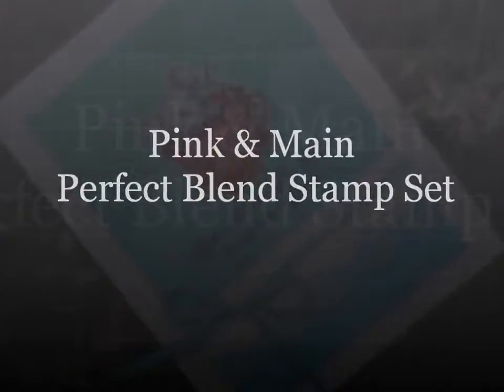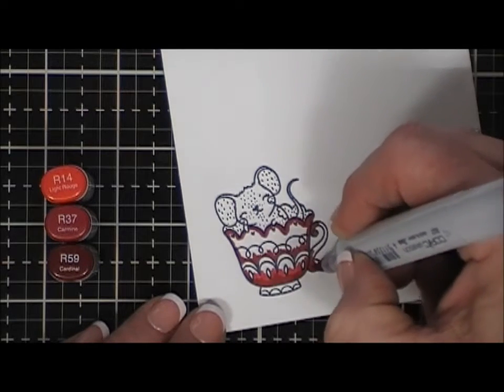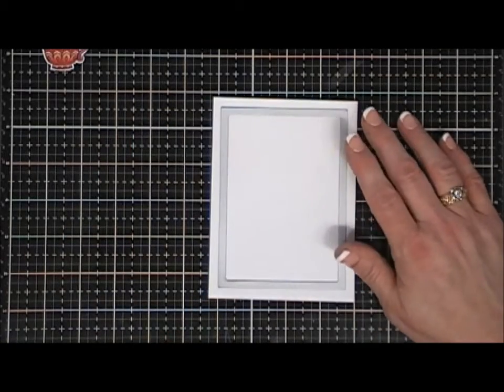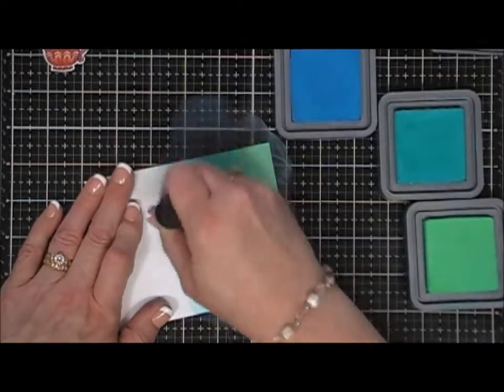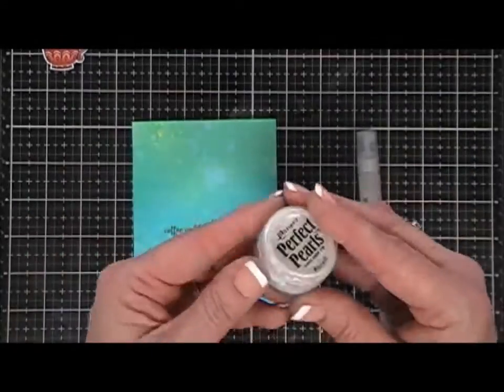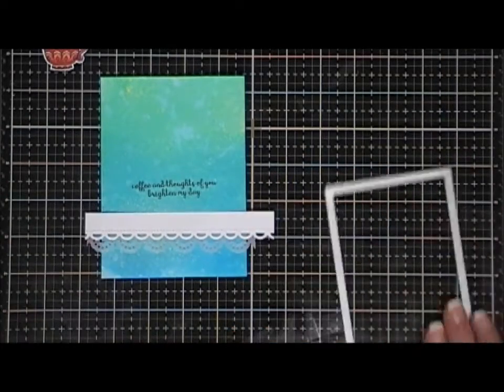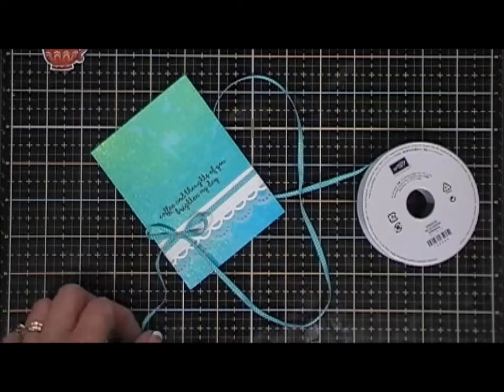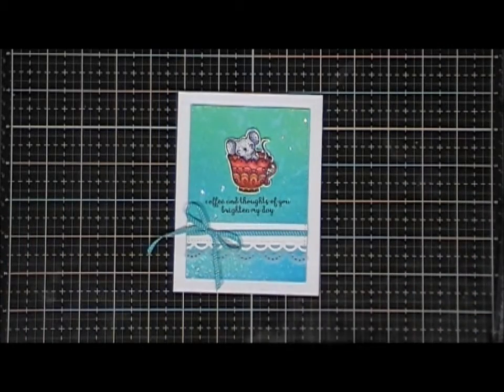Scrapping for Less / Pink & Main / Perfect Blend Stamp Set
Hello Crafty Friends!  Happy Monday to You:)  It's Tina from Cards and Coffee Time and today for my Design Team Project I made a card using the "Perfect Blend" Stamp set from Pink and Main:)  So we are making a friendship card with this set and sharing it:) Plus I filled it with a whole lot of love inside:)  I kept this card pretty simple,  stamped the image with the adorable mouse inside the pretty tea/coffee cup, colored it with my Copic Markers, added my sentiment and created a background with my Ranger Distress Oxide inks:)   This stamp set is available at the SFL shop along with the Lawn Fawn Lacy Border Die Set check it out Below:)  I wish you a Lovely day!  Thanks for stopping by!  Hugs, Tina

Grab your coffee friends and let's get to crafting!